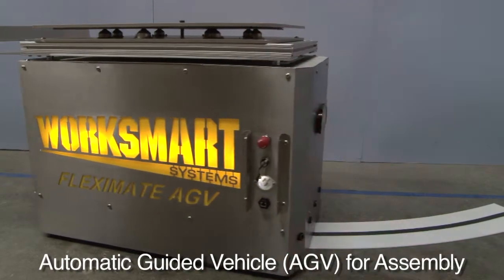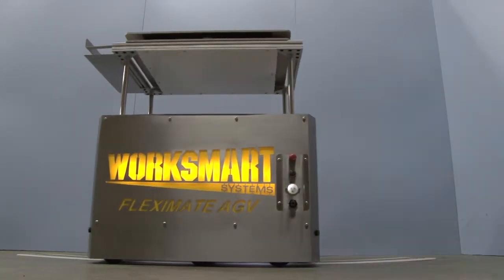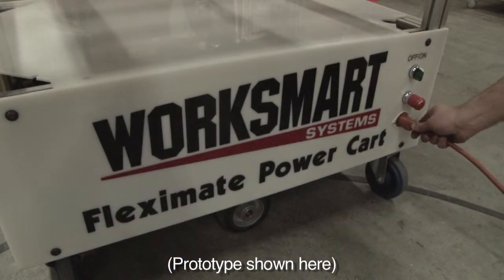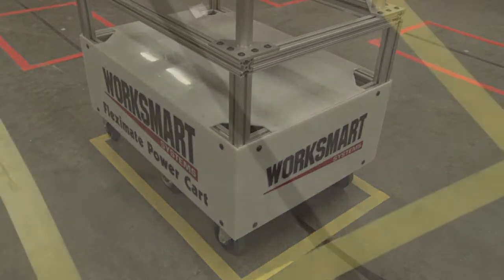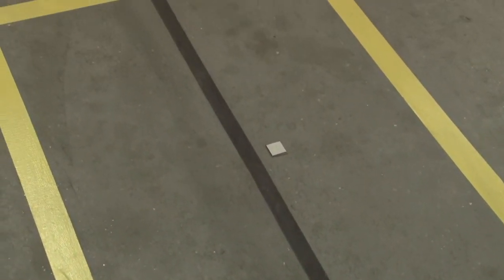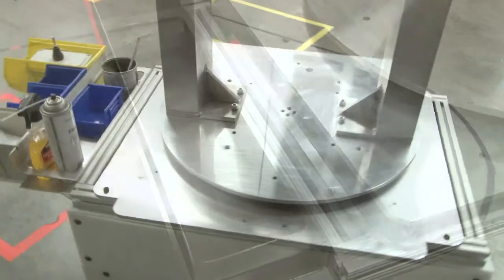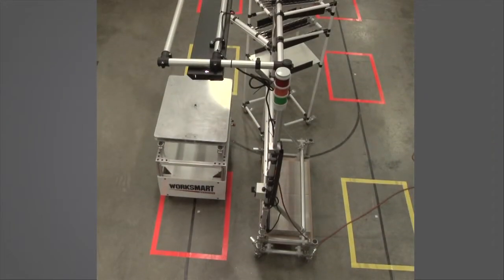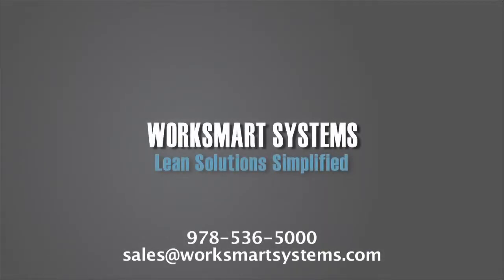Automatic Guided Vehicle AGV for Assembly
Worksmart Systems Fleximate Automatic Guided Vehicle (AGV) combines automatic product flow with ergonomic assembly.